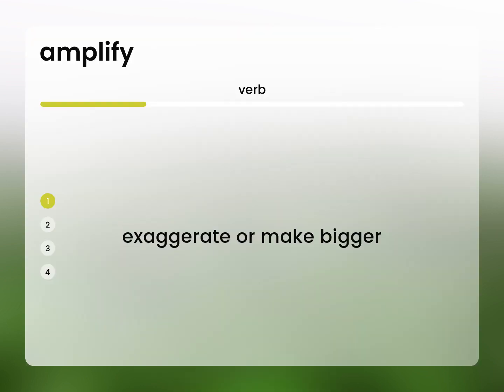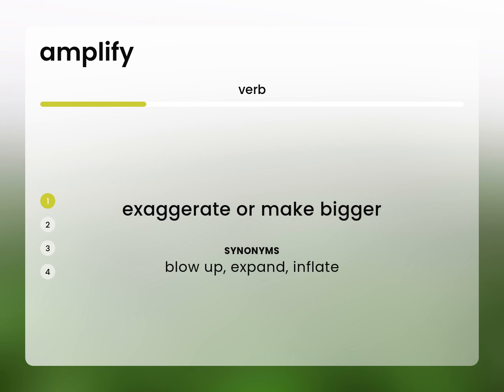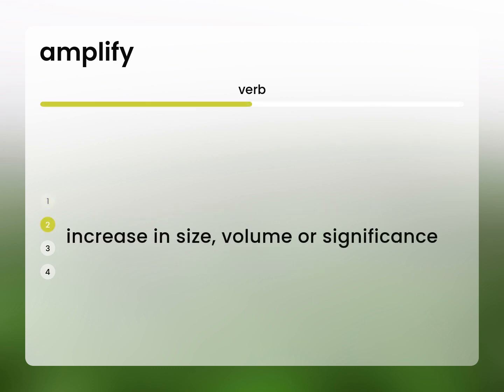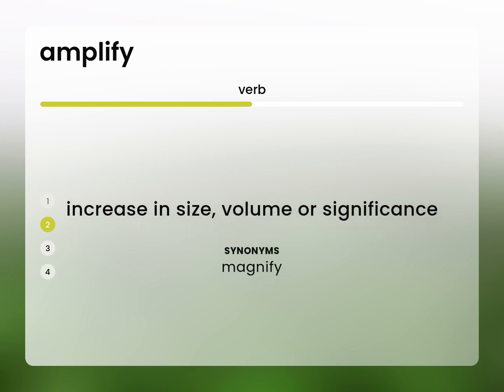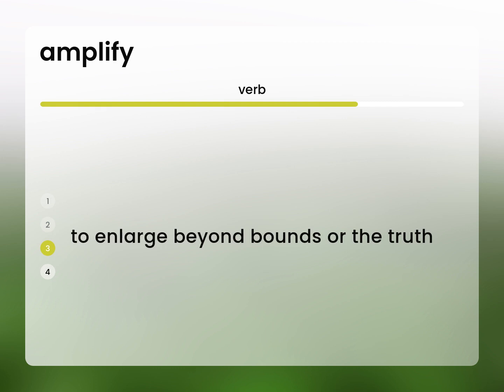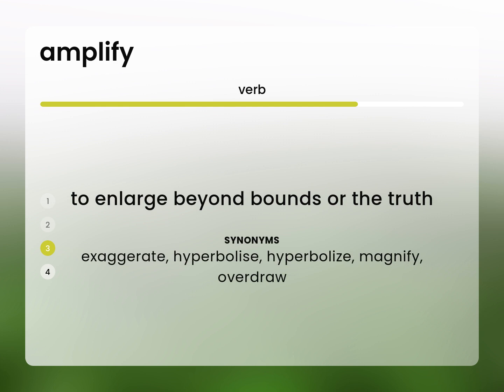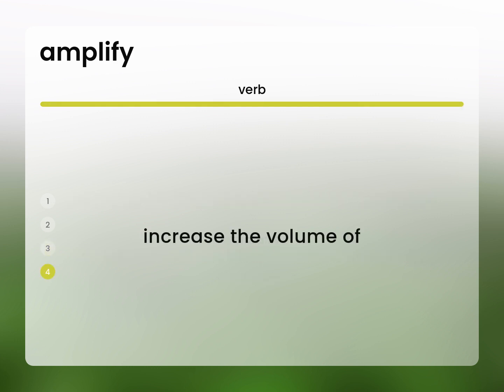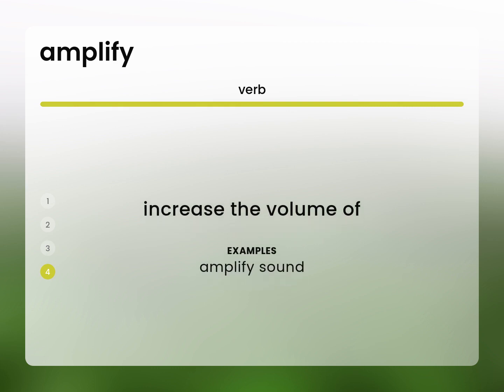Amplify • what is AMPLIFY meaning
Meaning of AMPLIFY